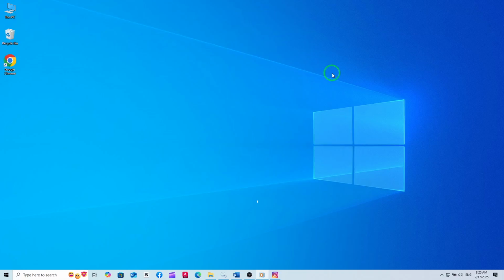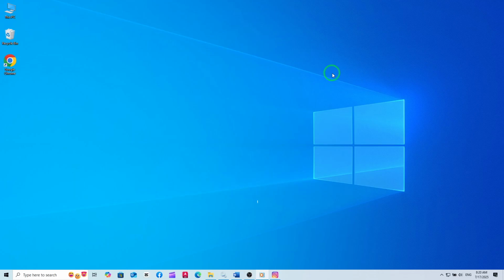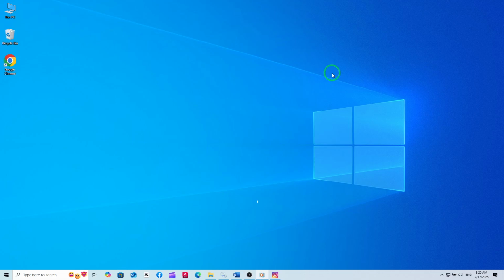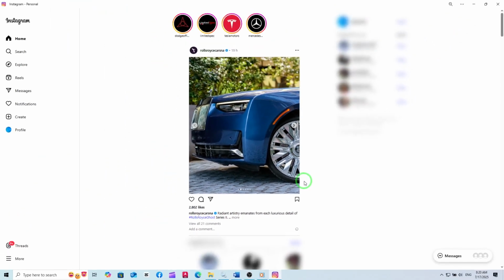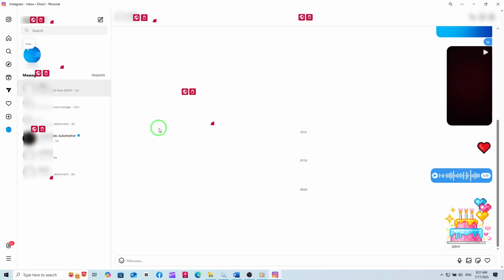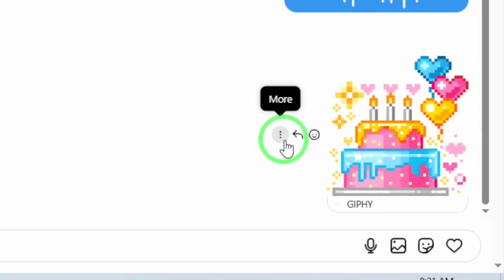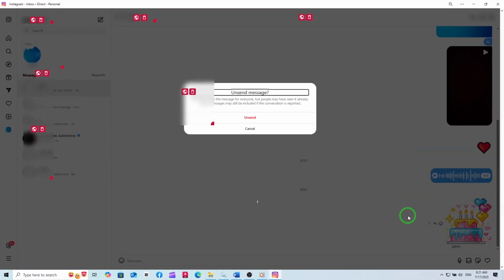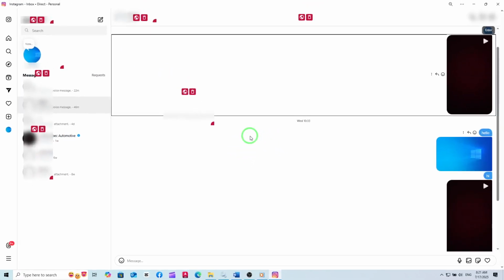How To Unsend Sticker From Chat On Instagram App On PC (New Update)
Learn how to unsend a sticker from chat on Instagram using your PC with the new update. This step-by-step guide will help you remove any sticker you sent by mistake, so your conversations stay tidy and private. Whether you want to retract a sticker from a friend or a group chat, these instructions make it simple to manage your messages on Instagram desktop.

Follow these steps to unsend a sticker from chat on Instagram app on PC:

1. Open Instagram app.

2. Click on the Messages icon at the left menu.

3. Open the chat you want.

4. Find the sticker message, click on the three dots next to it.

5. Click Unsend, confirm the step.

With this updated method, you can easily control your Instagram chats and remove stickers you no longer want to share. This feature ensures your messages reflect only what you want others to see, giving you more privacy and flexibility on Instagram desktop. If you found this guide helpful, explore more tutorials on managing your Instagram messages and updates.-

Chapters:
00:00 Intro
00:12 Soultion
01:05 Outro